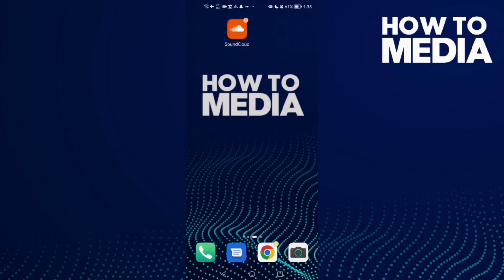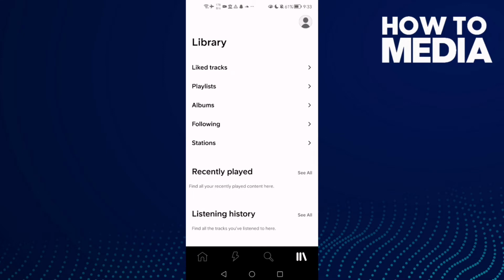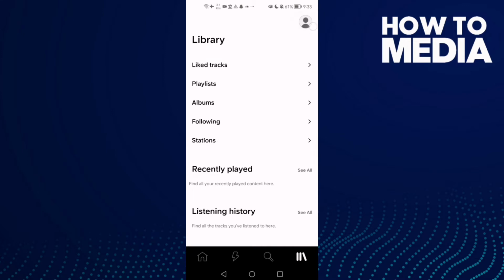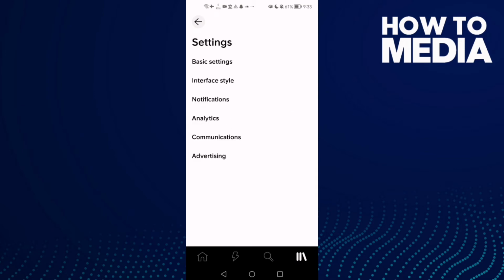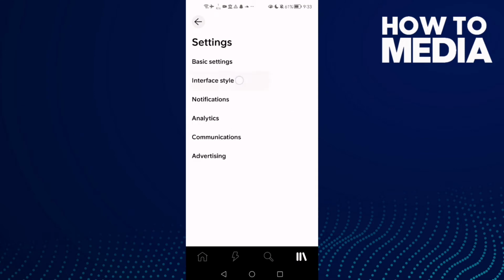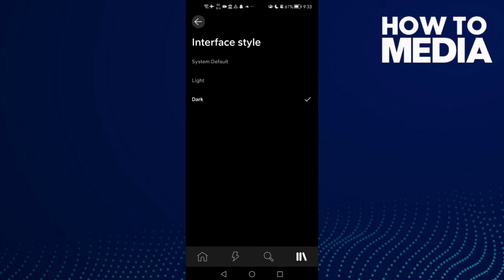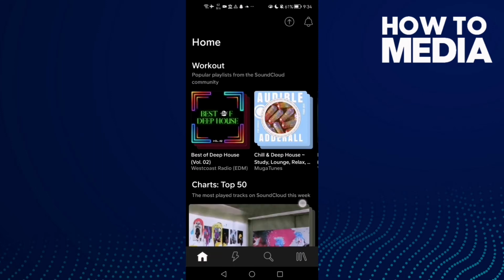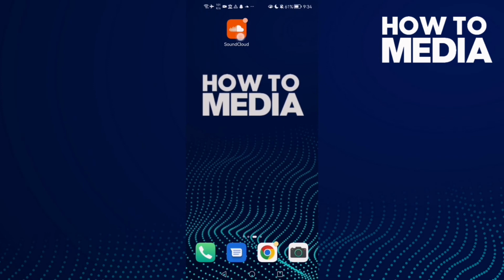How to Enable Dark Mode on SoundCloud Mobile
in this video we discuss :